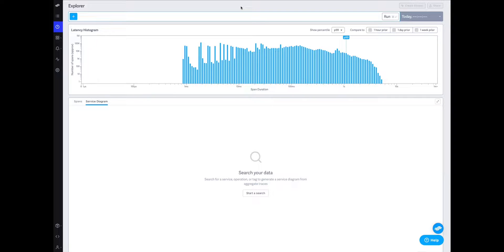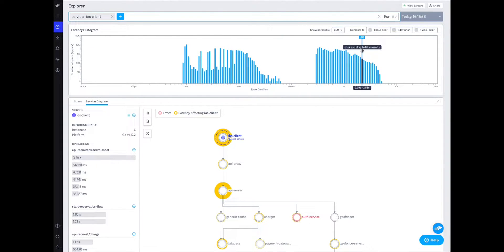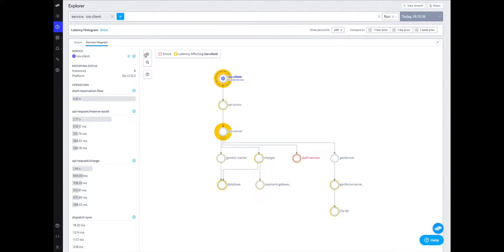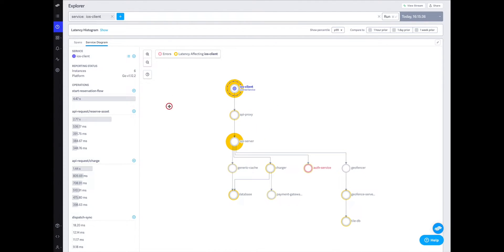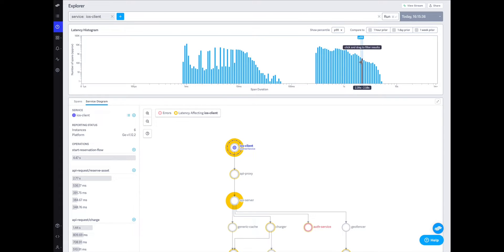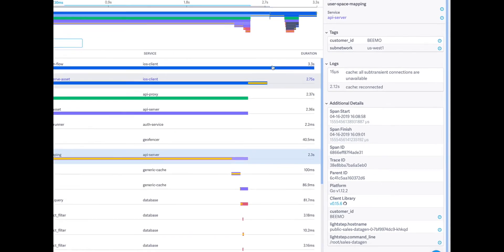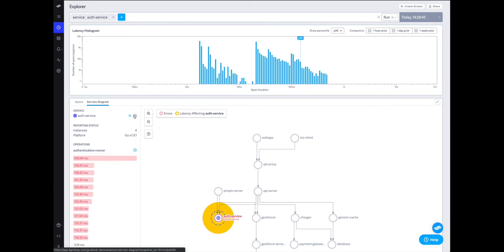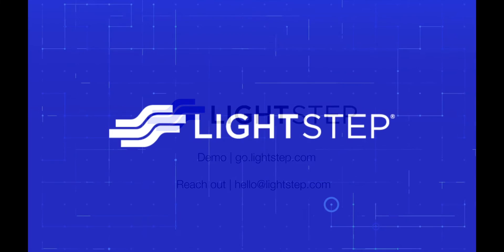Lightstep's Service Diagrams: How to Quickly Investigate Critical Issues and Service Dependencies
See how iOS engineer Parker Edwards solves performance issues in an ecommerce app — using Lightstep's Service Diagrams.

Service Diagrams are interactive, real-time, and dynamic overviews of system performance and architecture.

They are unique in that they build dynamic system maps to answer specific questions about performance: highlighting bottlenecks in real time and reducing the search space for identifying where performance improvements should be made.

Through these clear, visual maps of any location in your system or stack, you can quickly manage issues both up and downstream, and more easily identify when — and where — third-party dependencies are slow or non-performant.

Ultimately, Service Diagrams show how services relate to one other, reveal dependencies, and highlight services that contribute to the latency of a transaction or are experiencing errors.